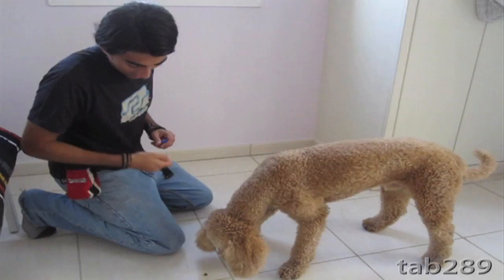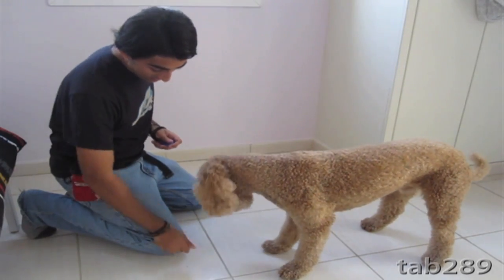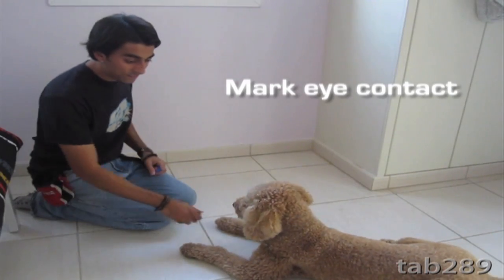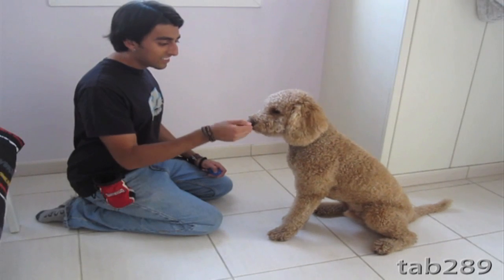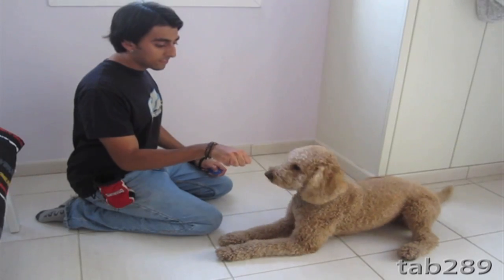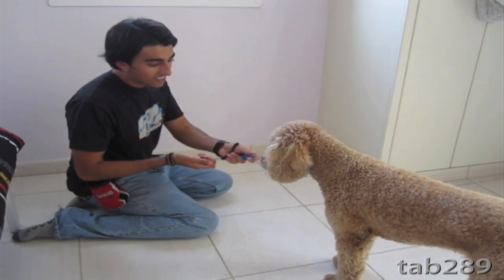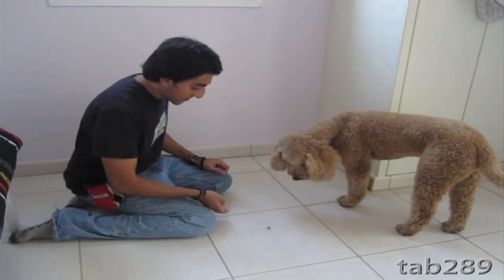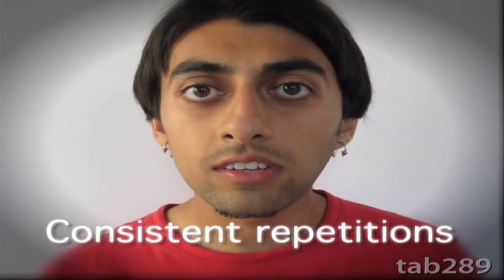How to train a dog to "Leave it"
This is a success-guaranteed method of teaching a dog the "leave it" command. By being patient and shaping the dog's behavior step-by-step, we can teach them to ignore something that they want.

This video highlights the very beginning few steps of teaching this important cue. Further training is required to build on it and make it even more solid.

The dog that you see in this video is Charlie. He is a friend's dog who was kind enough to let me work with him for this video. The entire session was no more than 15 minutes.